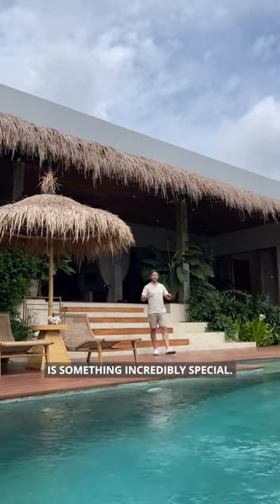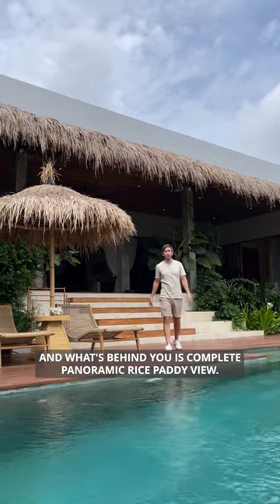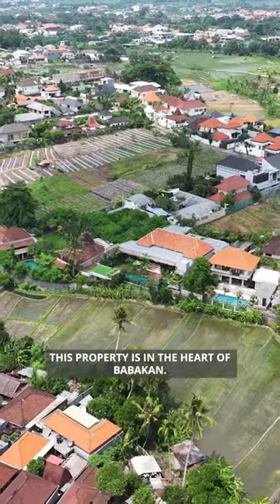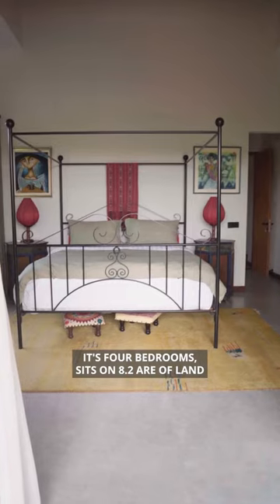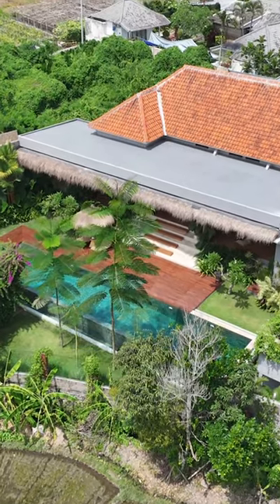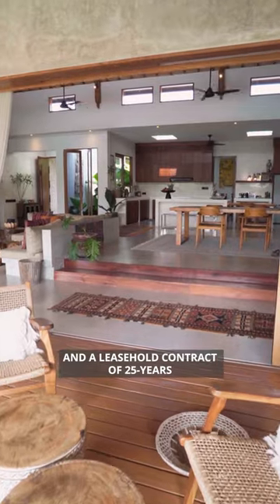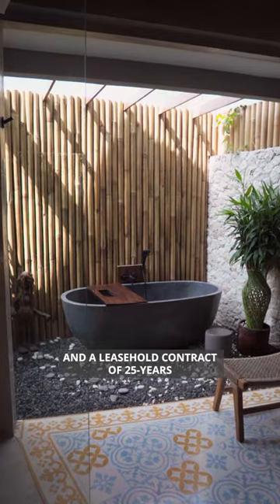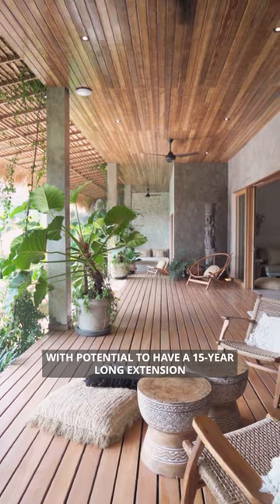Luxury Beckons: Babakan, Bali Villa – Don't Miss Out!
𝗣𝗣𝗩𝟯𝟳𝟭𝟱• Explore your ideal family villa! ✨

Experience luxurious living in the heart of Babakan, just a short drive from vibrant Canggu, Bali. This expansive villa boasts a distinctive tropical design, 4 bedrooms with ensuite bathrooms, a fully-equipped kitchen, and a dining area. Revel in a lush garden seamlessly connecting to the pool and a cinema room for cherished moments with your loved ones! Ready for immediate move-in.

Priced at USD 875,000, don't miss out on this opportunity!

𝐈𝐃𝐑 𝟏𝟑,𝟒𝟔𝟎,𝟎𝟎𝟎,𝟎𝟎𝟎 | 𝐋𝐞𝐚𝐬𝐞𝐡𝐨𝐥𝐝 𝟐𝟒 𝐲𝐞𝐚𝐫𝐬 | 𝐁𝐚𝐛𝐚𝐤𝐚𝐧